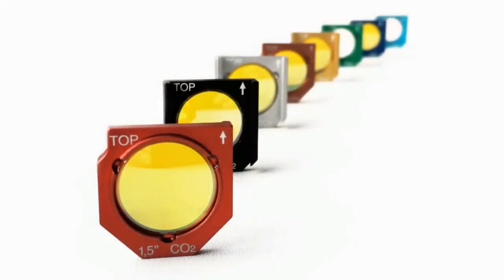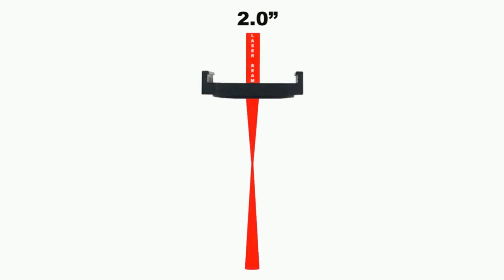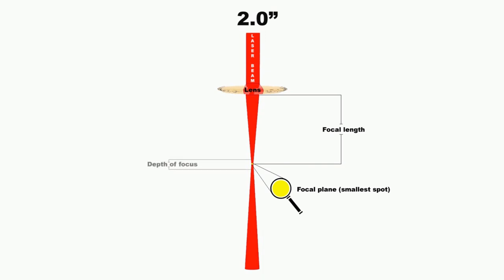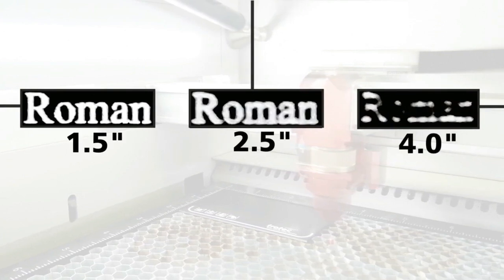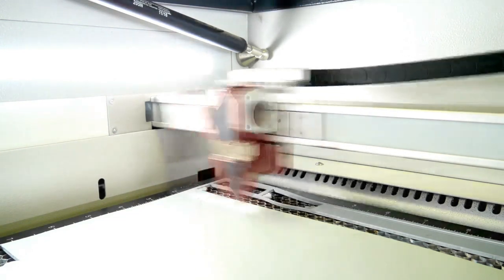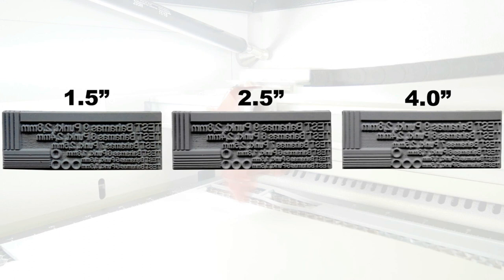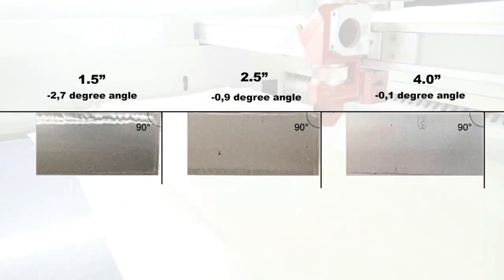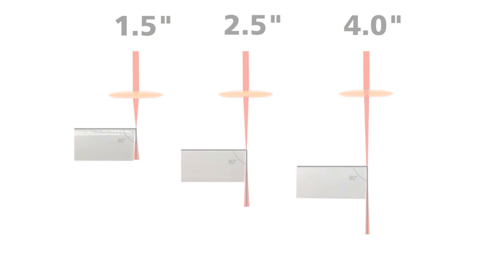How To Use Different Focus Lenses - Finding the Perfect Lense for Every Material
"In this video we will guide you through the world of focus lenses. Discover the optimal lens for every material and thickness, understanding technical terms like focus tolerance and depth of focus.
This video provides essential insights on when and why to use different focus lenses for optimal laser results.

For more details, exclusive content, and to stay in the loop with the latest laser innovations, visit our